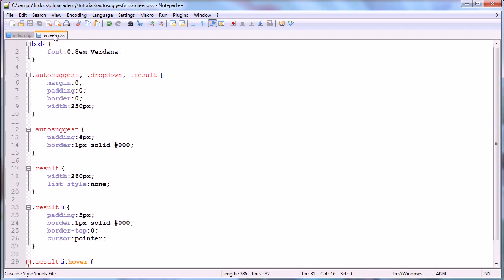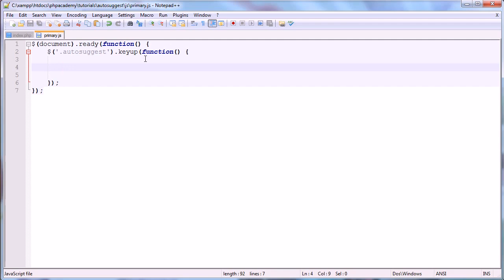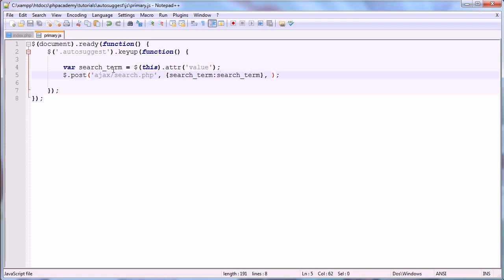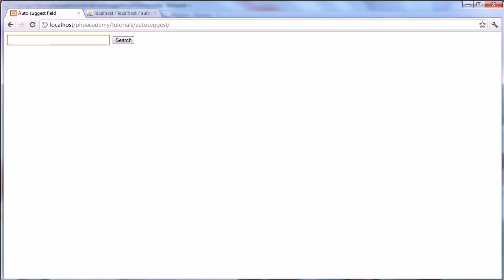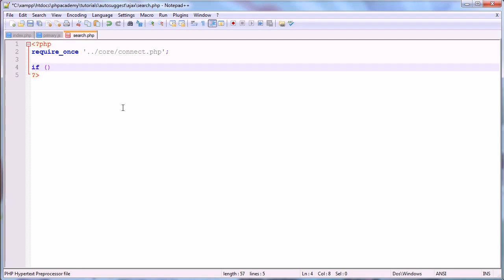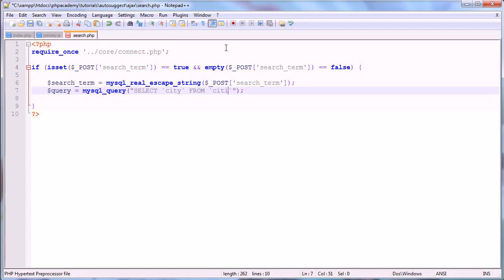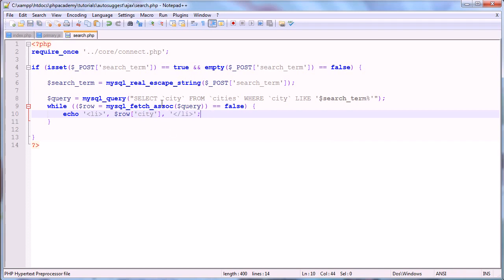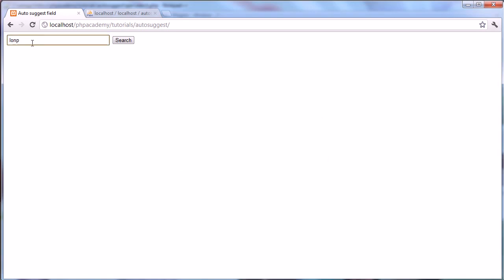PHP Auto Suggest Drop Down Field 219 Part 4